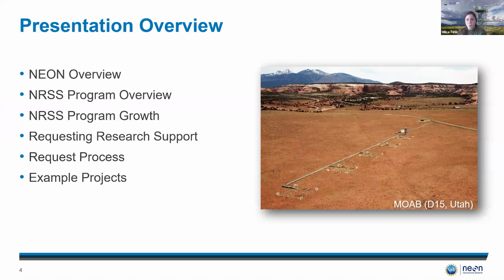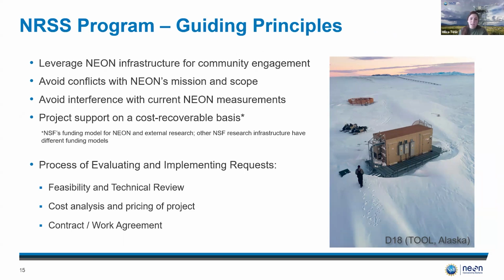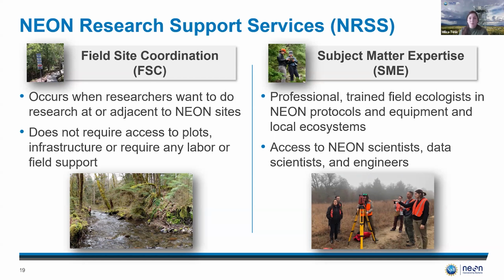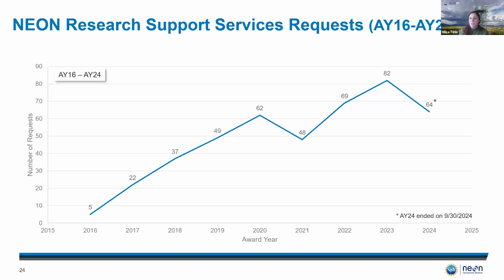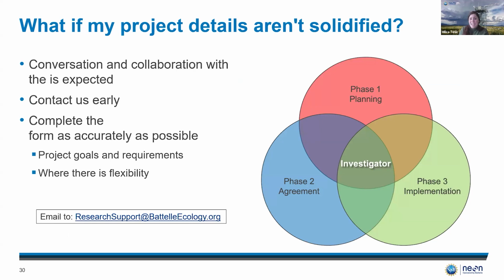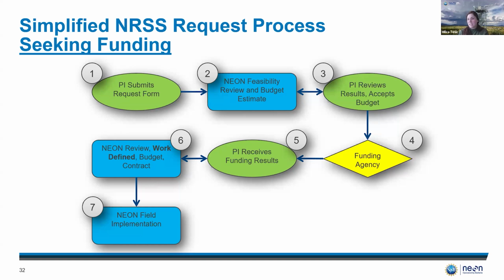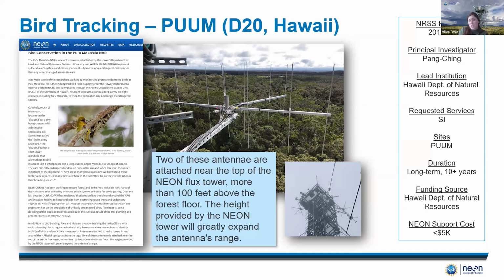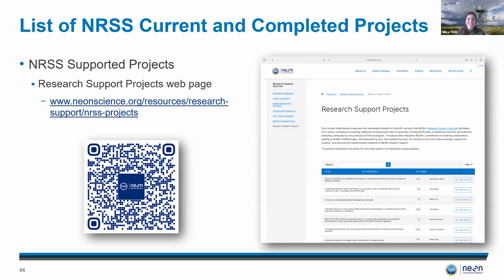NEON Research Support Services (NRSS) Informational Webinar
The NEON Research Support Services (NRSS) program provides elements of NEON's infrastructure to community members, aiding their research and other activities. Through the NRSS program, NEON functions as an easily accessible research platform for Principal Investigator-initiated studies and environmental investigations. This encompasses access to NEON's infrastructure, on-site coordination, and a skilled workforce of field ecologists, engineering, and scientific personnel. NRSS projects are mainly cost-recoverable and subject to resource availability.

Explore and learn more about the various aspects of the NRSS Program, including the array of research support services and accessible infrastructure in this webinar.

Suggested citation for this video: National Ecological Observatory Network. May 15, 2025. Title of Video [Video file]. Courtesy: Battelle.